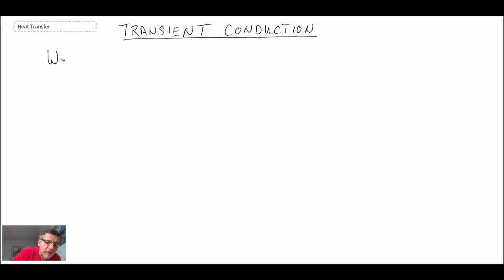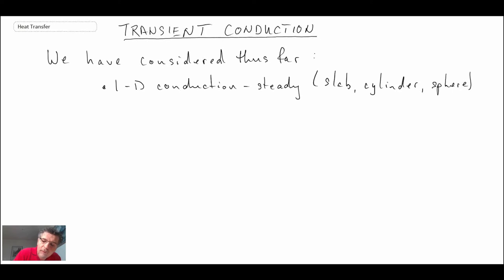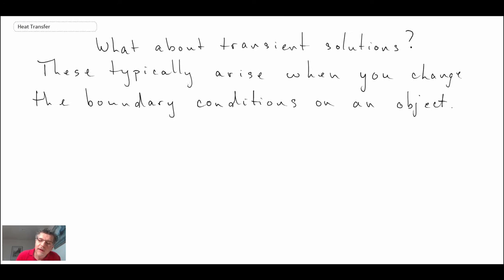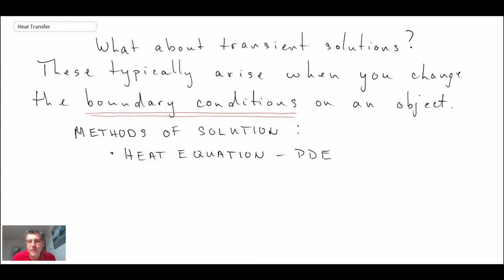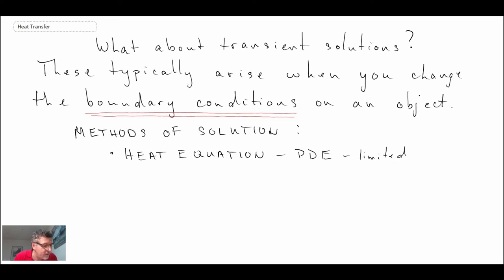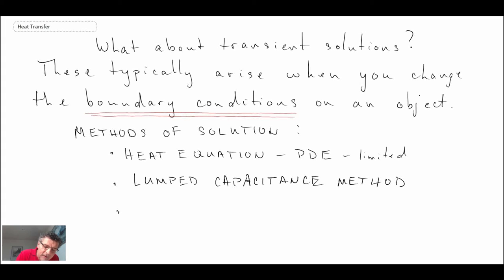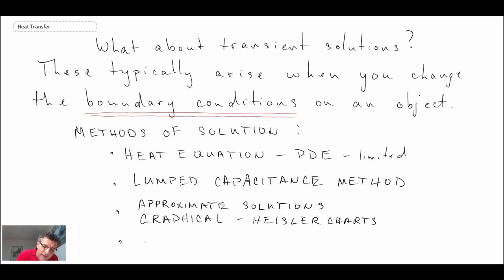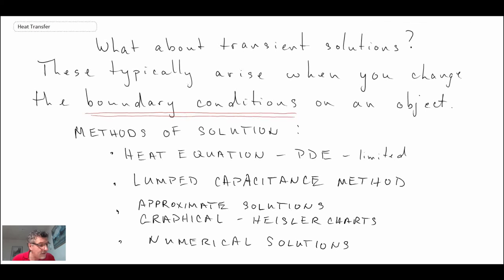Heat Transfer L14 p1 - Introduction to Transient Conduction